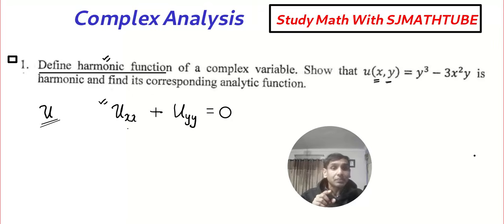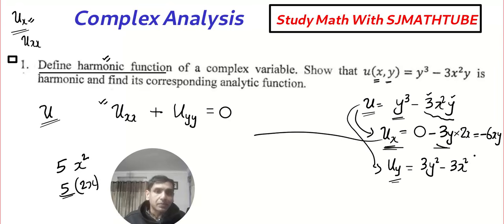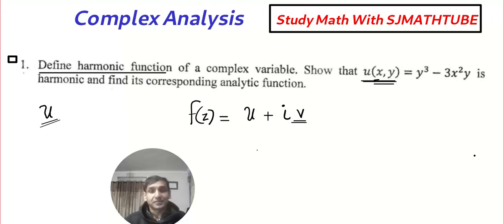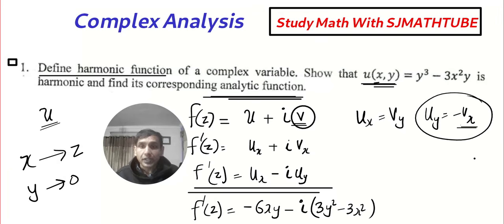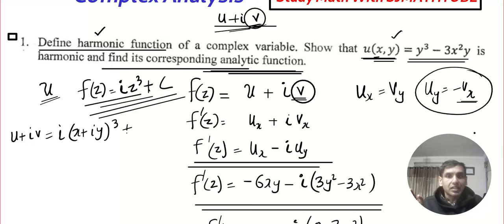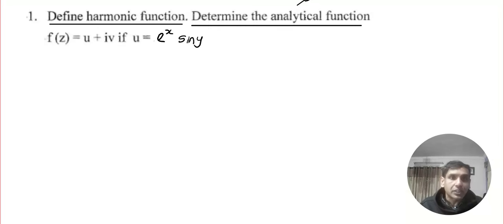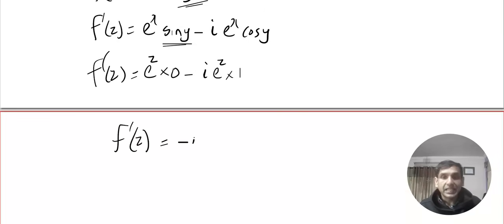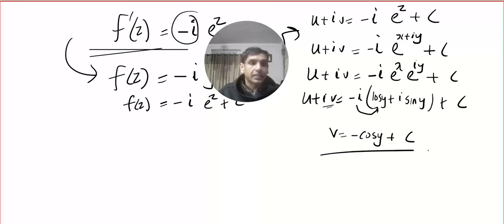Harmonic Functions Harmonic Conjugate Problems! COMPLEX ANALYSIS 8